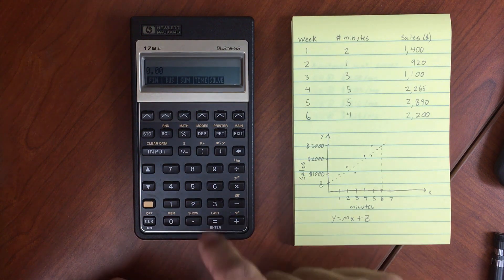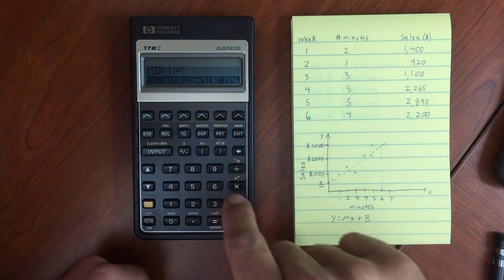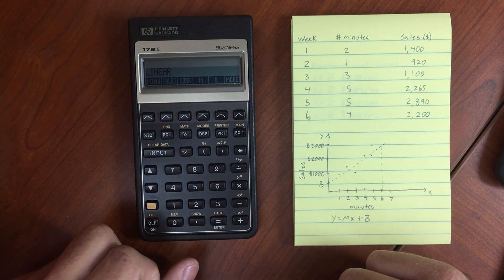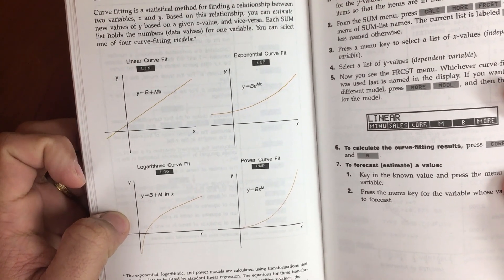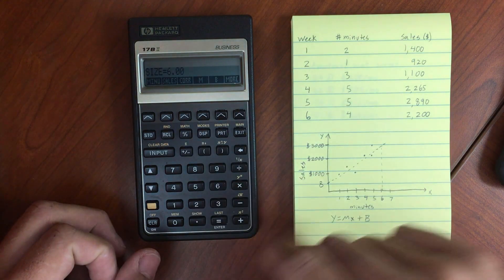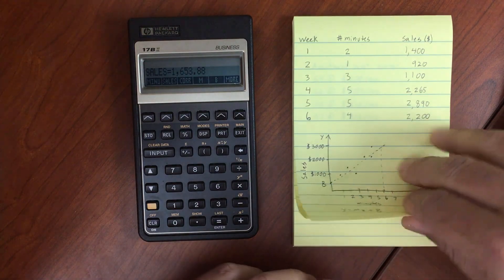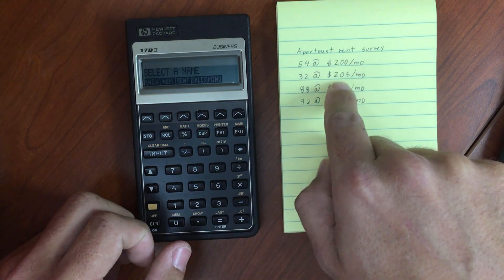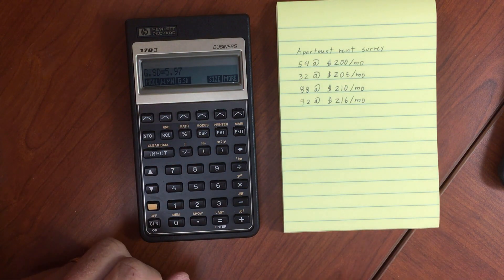HP 17BII Sum Menu and Linear Regression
It is highly recommended to watch the first part of the sum menu before this one, but this is a pretty nice way to do various curve-fitting models, linear regression, and weighted mean calculations.